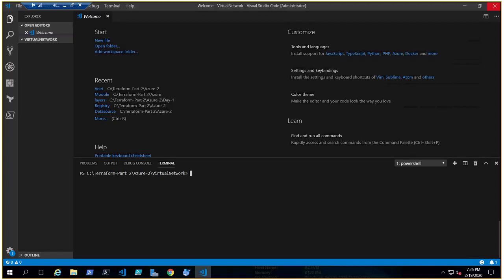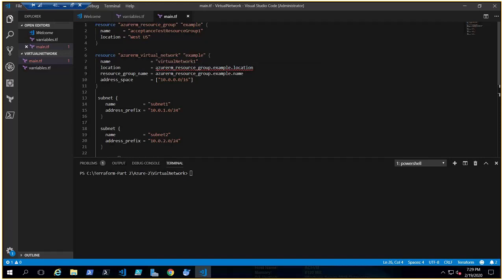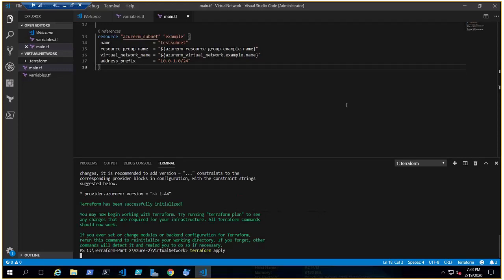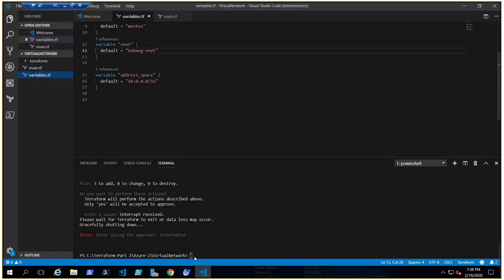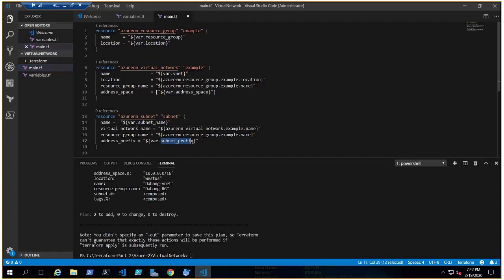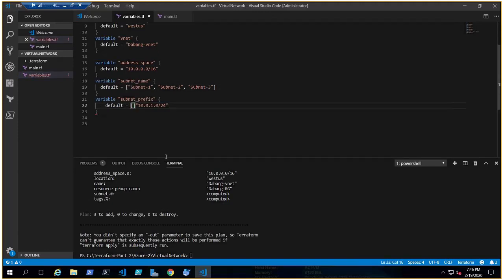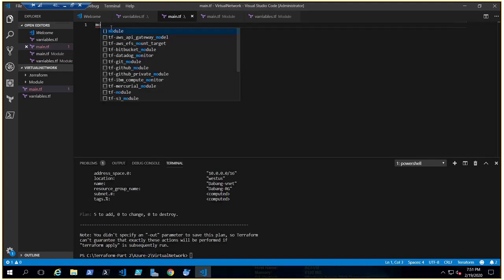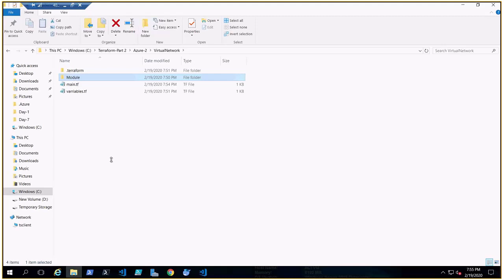Terraform with Azure : Create Virtual network & made a Module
In this video we learned how to create Vnet from terraform code , how to re-use it by creating variables out of hard coded resources and finally made it a module for re-use.